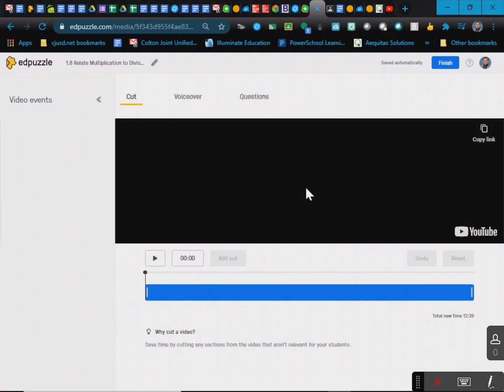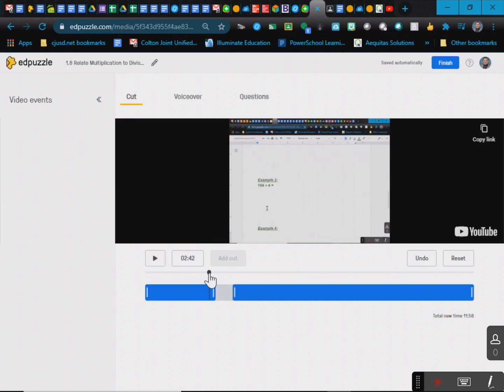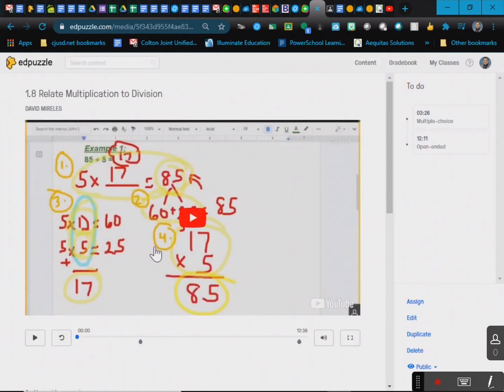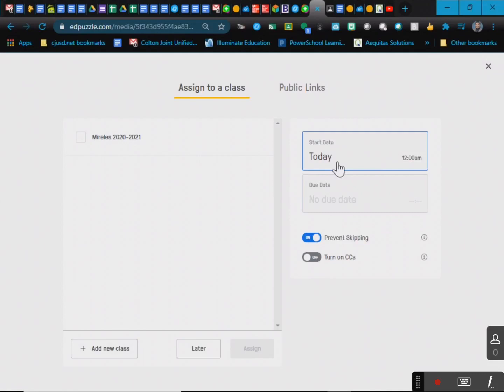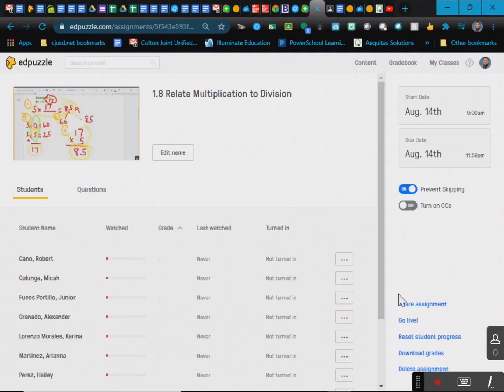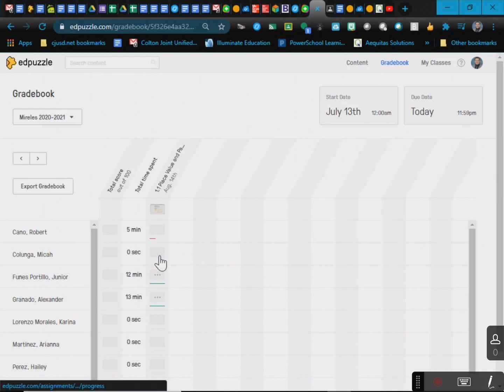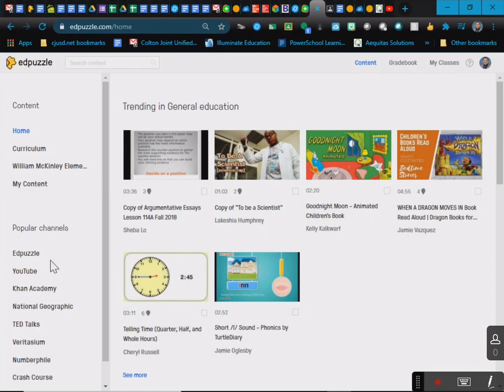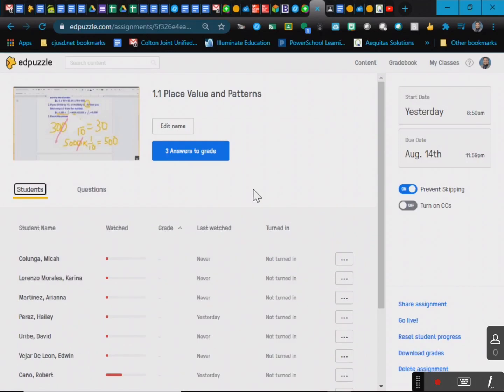EdPuzzle Tutorial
This is a brief tutorial on how to use EdPuzzle.